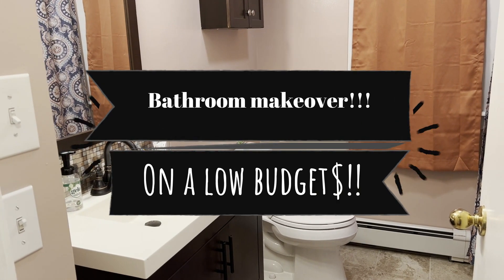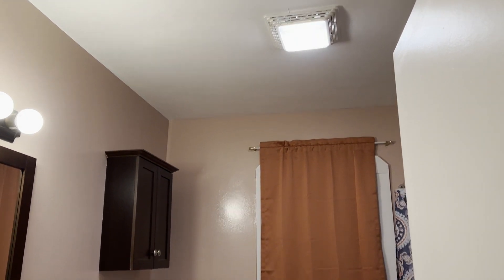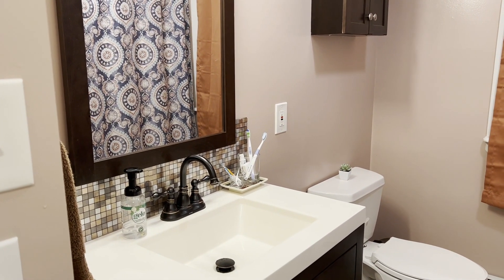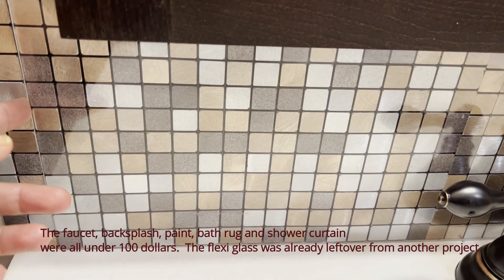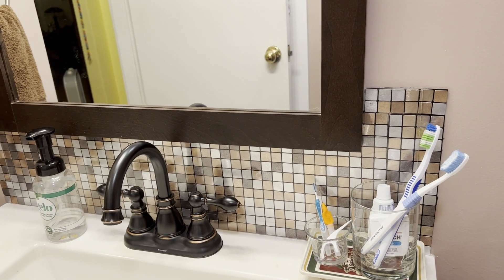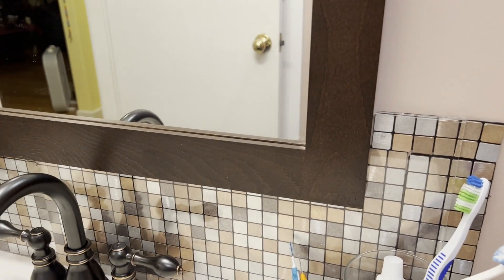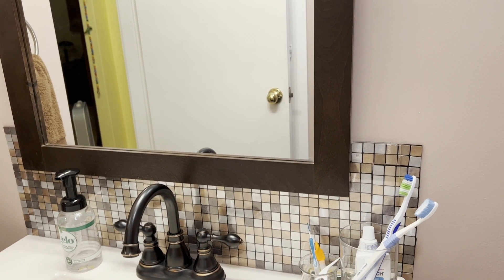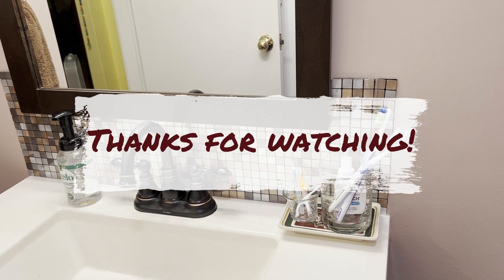Bathroom makeover on a low budget!!!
Hi Everyone,
I wanted to share how we did our bathroom makeover for less than $100 dollars.  I hope you get a few tips from this video.

Shreematha.